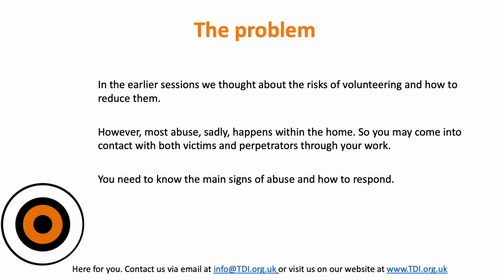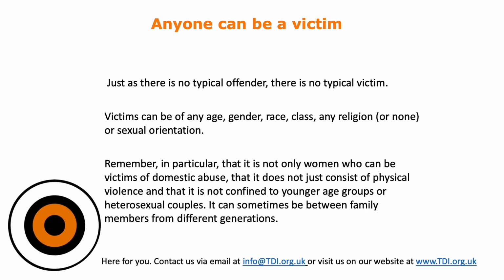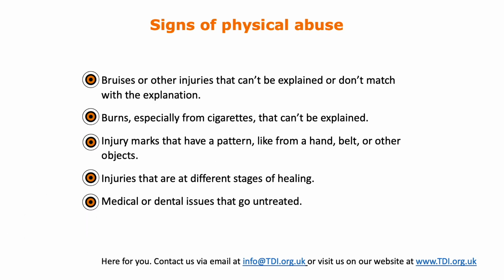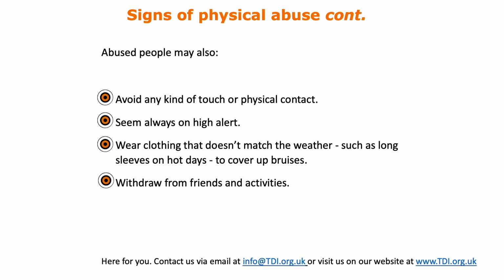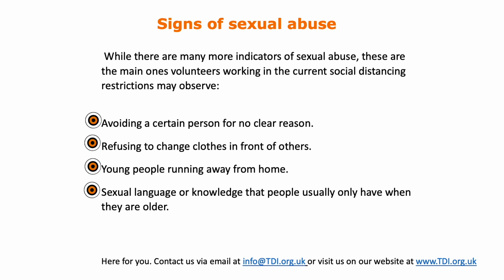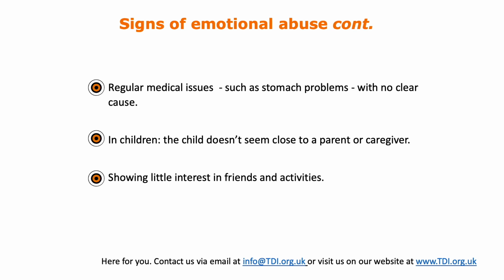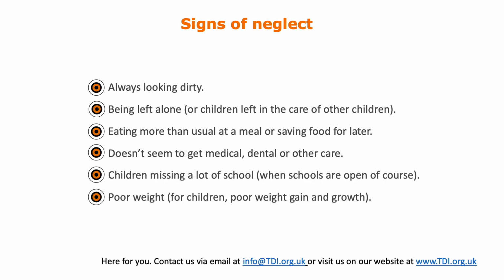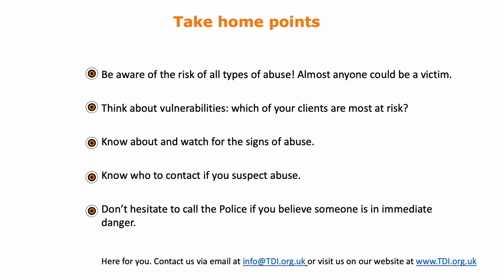Volunteering with Safety, Session 4: Keeping the vulnerable safe: being alert to the signs of abuse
In this fourth session for local community groups around volunteering with safety, we look at the signs of abuse which we might spot as volunteers and the actions we should take in response.

A full set of videos, and further resources to accompany them, are available on our Also on the website are details of our research, training and consultancy, which have been helping organisations tackle sexual offending for over 25 years.

TDI is a charity, registered in the UK as 1196951. If you've found this material useful, please consider supporting our work through a donation,